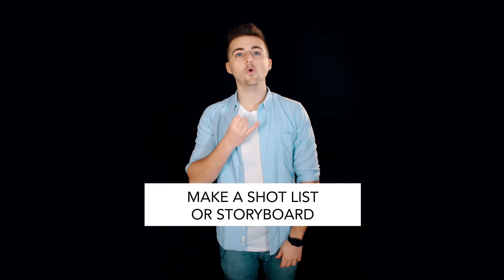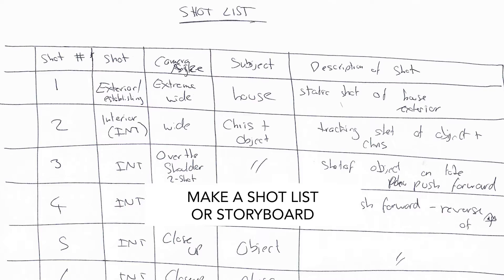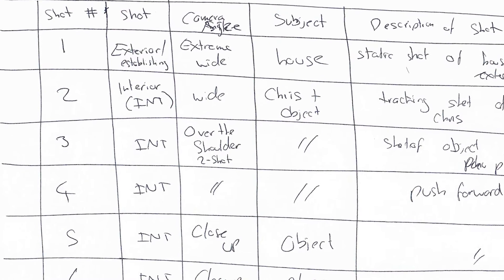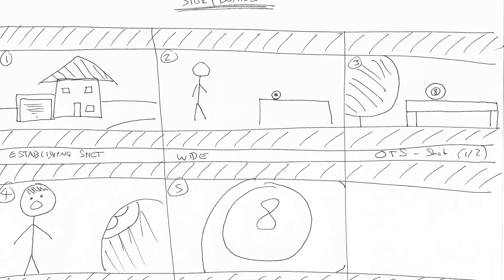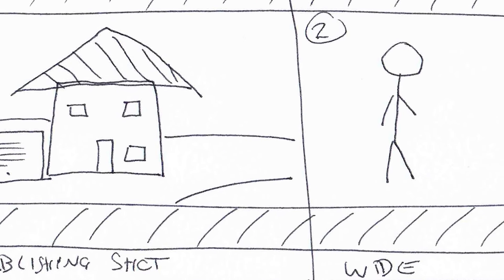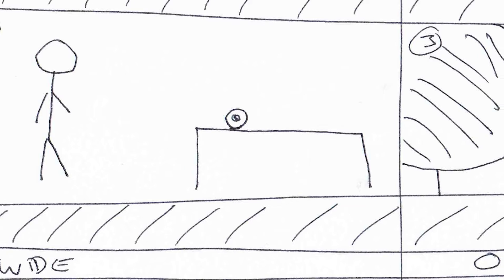How To Make a Music Video: Pre-Production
How To Make a Music Video (Episode 1/4: Pre-Production)